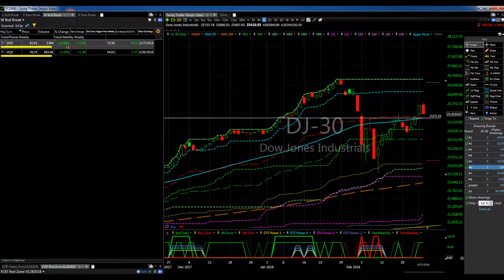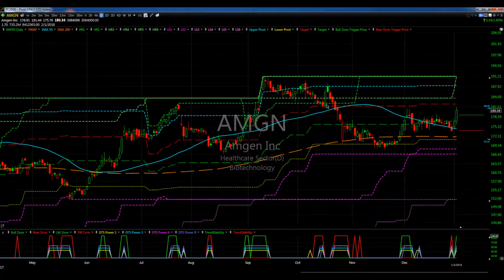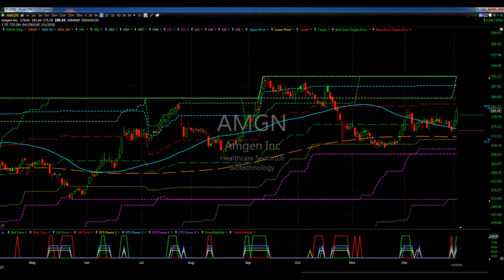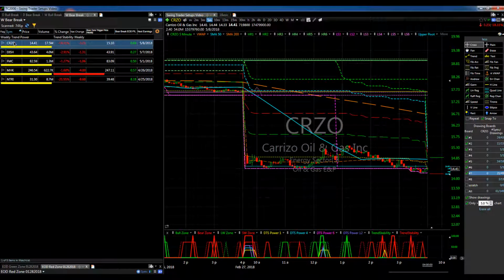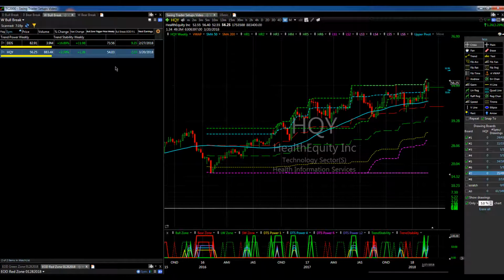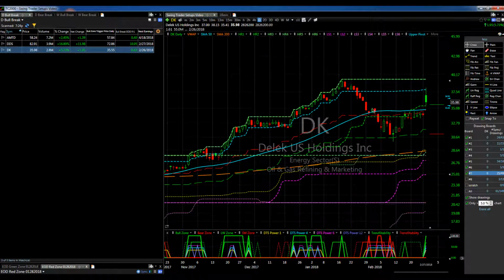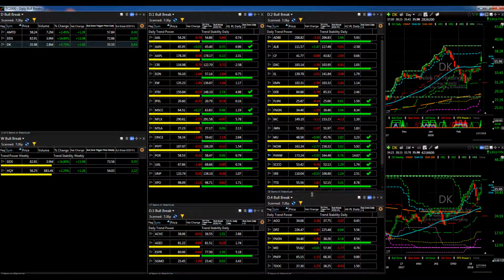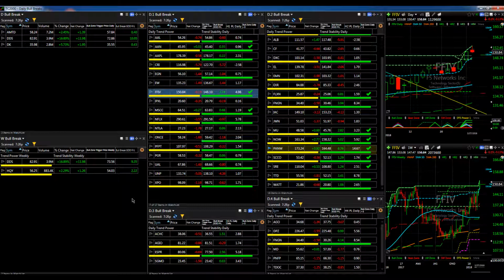Swing Trading Watch List Video for February 28th Price Action Creates Great Day Trading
Swing Trading Watch List Video for February 28th

or